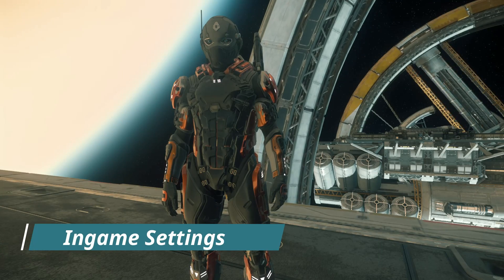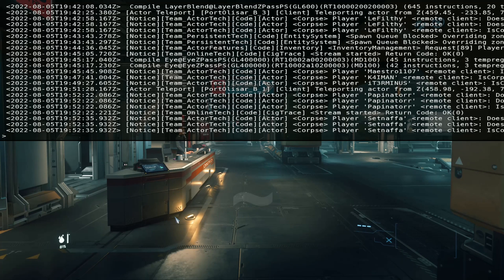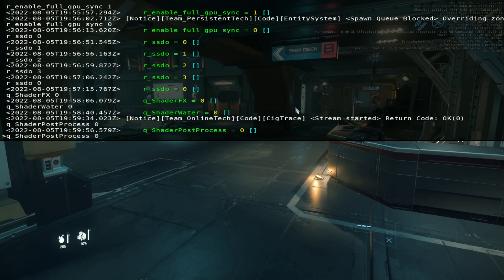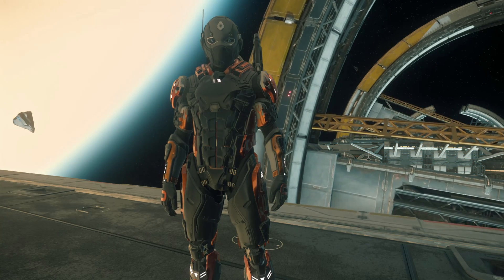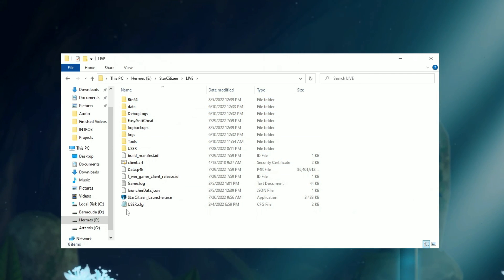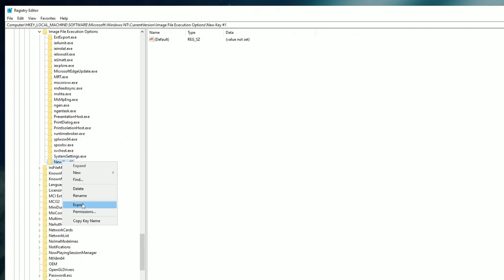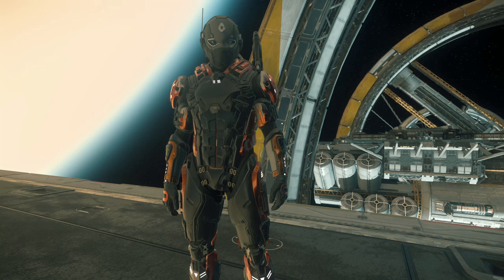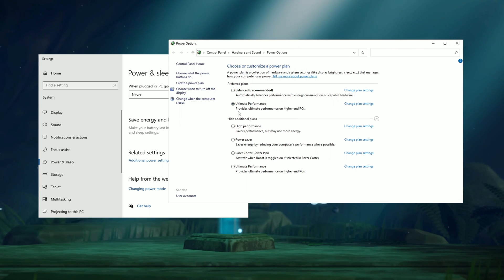Better FPS in Star Citizen !!! Boost Your Performance !!!! | Star Citizen 3.17.2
AeroDox breaks down some helpful tips to improve performance so everyone can enjoy star citizen just a little more

00:00 Intro
00:28 In-Game Settings
04:22 User Config
05:43 High Priority Cpu
07:46 Extras

USER Config:

sys_maxFPS = 0
sys_maxIdleFPS = 0
r_VSync = 0
r_MotionBlur = 0
r_ssdo = 0
r_DisplayInfo = 0
q_ShaderDecal = 3
q_ShaderFX = 1
q_ShaderGeneral = 3
q_ShaderGlass = 0
q_ShaderHDR = 0
q_ShaderParticle = 2
q_ShaderPostProcess = 0
q_ShaderShadow = 0
q_ShaderSky = 0
q_ShaderWater = 0
r_enable_full_gpu_sync = 0